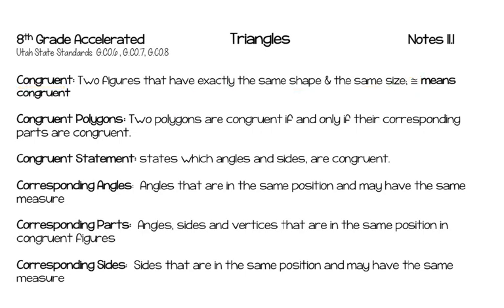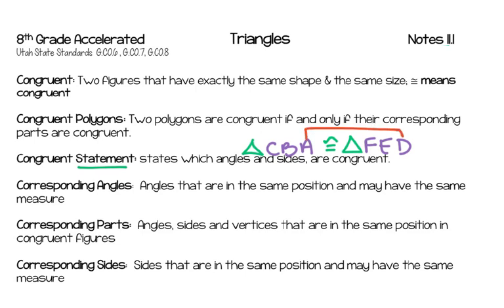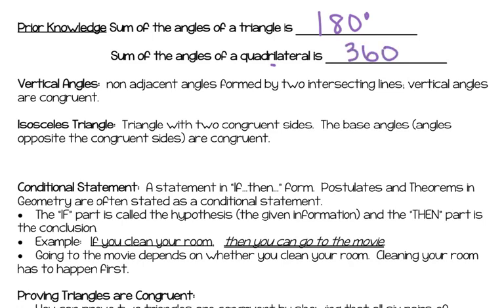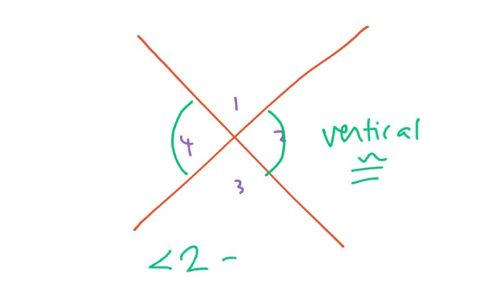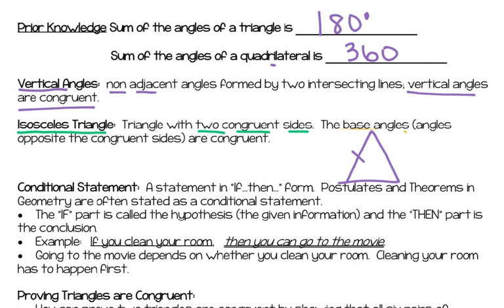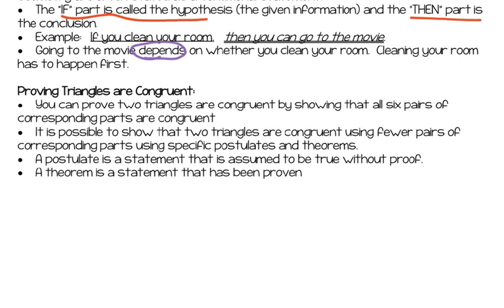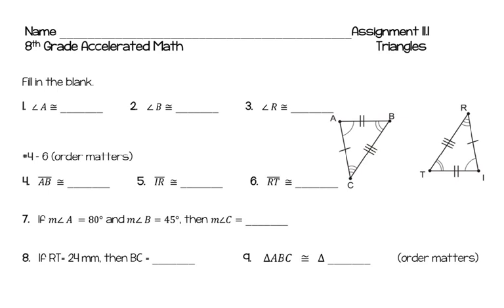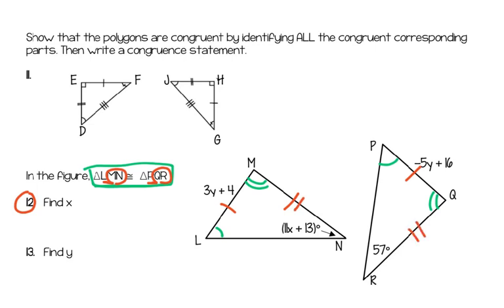8th Grade Accel Lesson 11 1